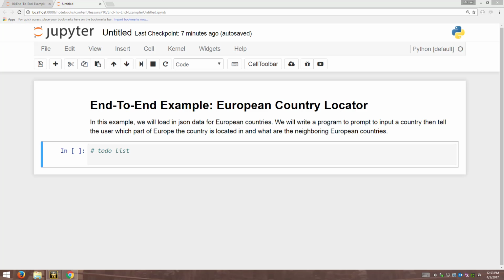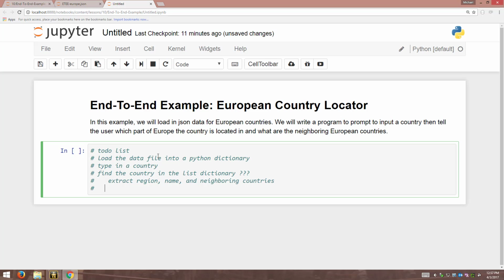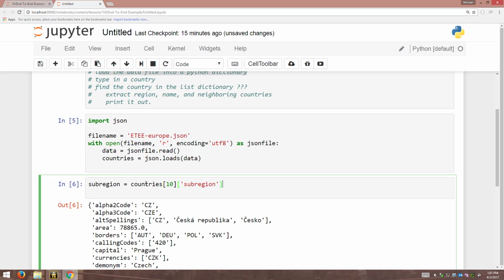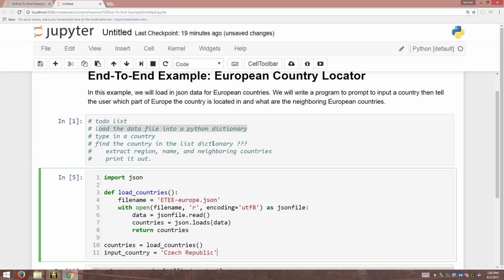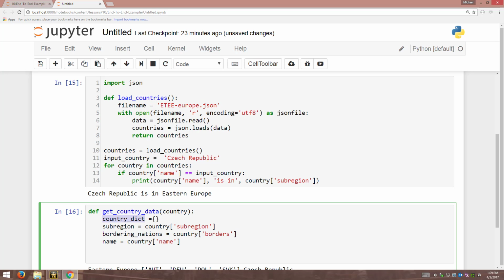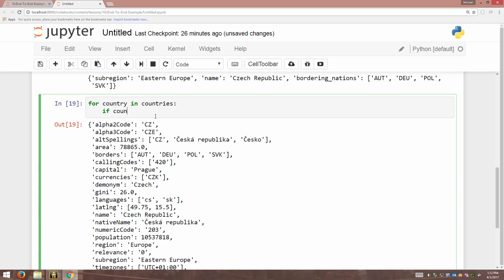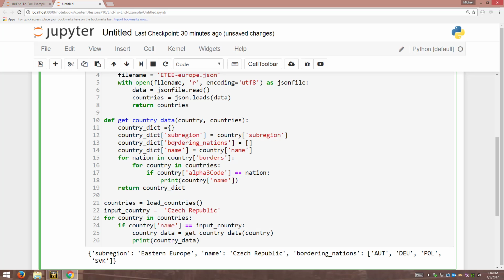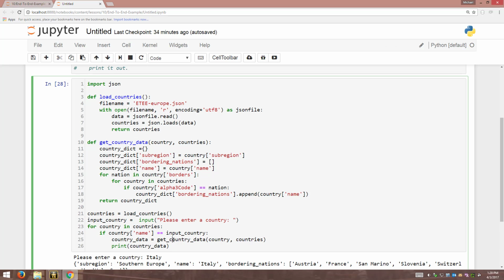End-To-End Example Dictionaries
In this end-to-end example, we load JSON data about European countries into a python object using the json module.

We then use this python object to write a program which asks the user to input a country and then outputs where in Europe that country is located and what are its bordering nations.

The source code for this end-to-end example can be found on GitHub here: